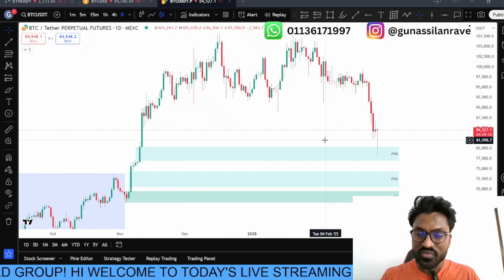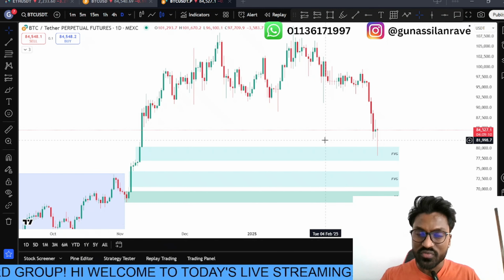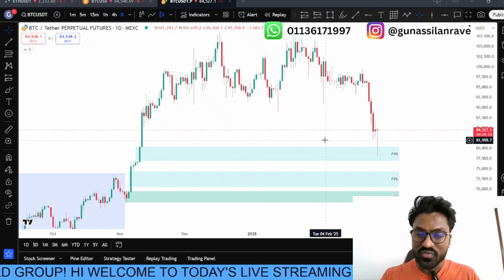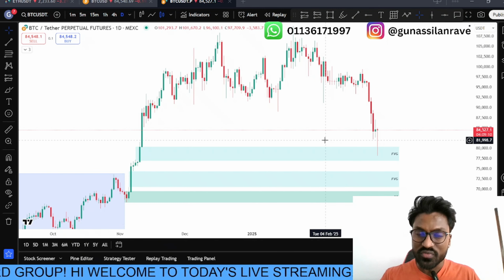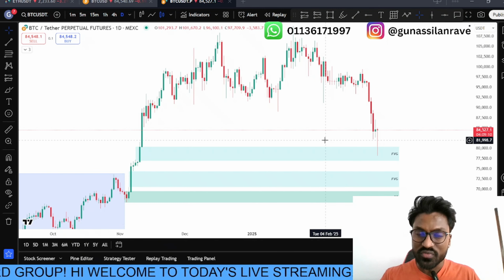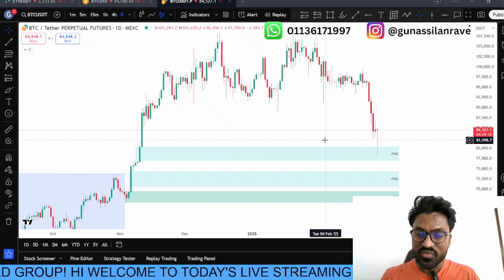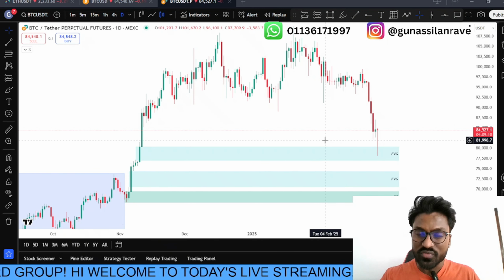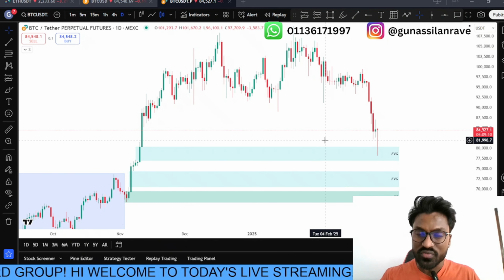Post Market Analysis | 28th Feb | BTC | FVG | Multiple Timeframe Analysis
1. Register to be a trader here for free

Just a random trader sharing his knowledge to help as many traders out there as possible.

The saying that 90% of traders fail isn't because they can't succeed — it's because they give up. You have the power to be in that top 10%, but it all comes down to whether you're willing to sacrifice whatever it takes to make it.